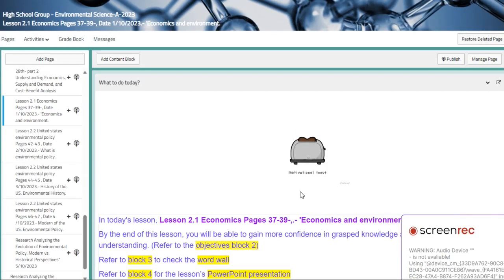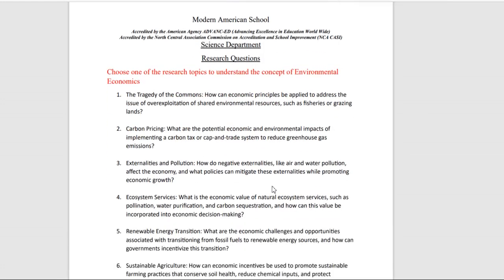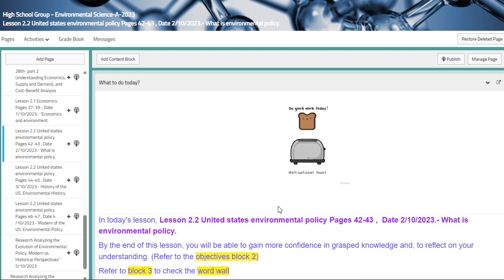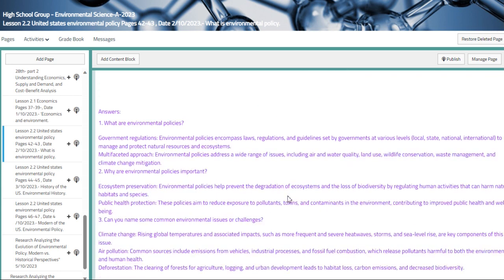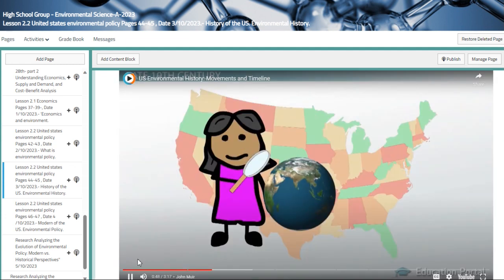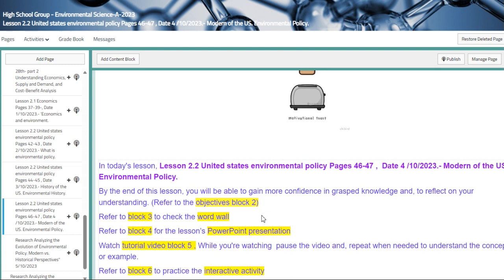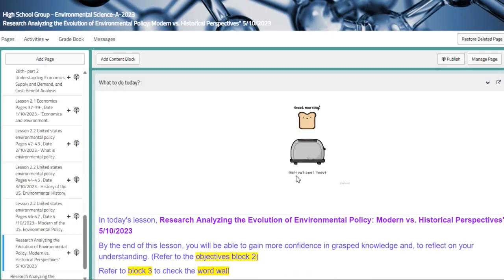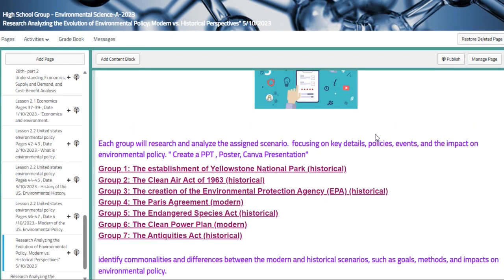Week 5 ,Oct 1st- 5th , Environmental Science , 2.1 Economics & environmental-Kathrene Musallam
Economics, environmental economics, Us history of environmental policies.